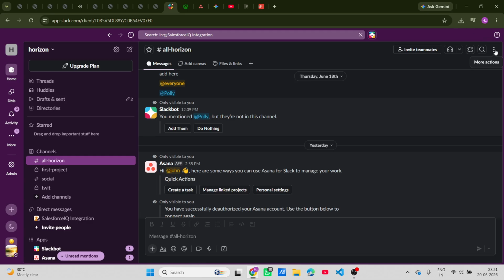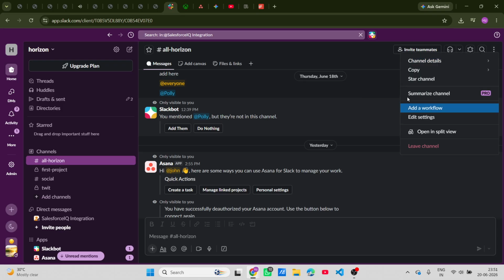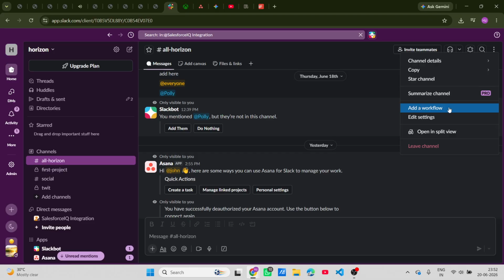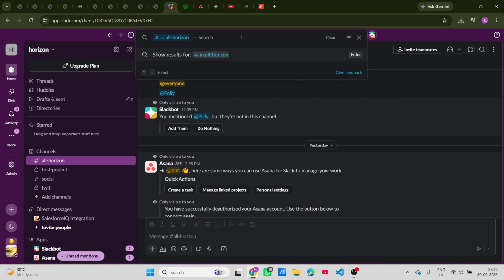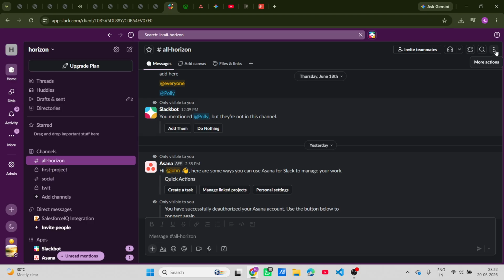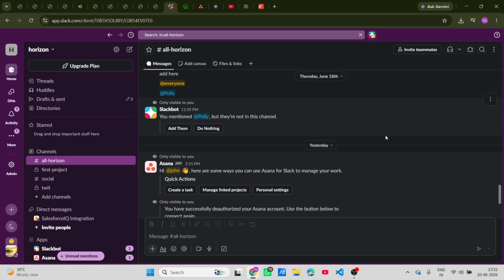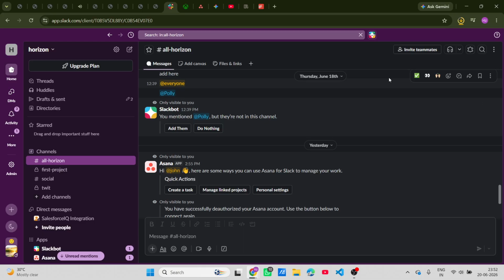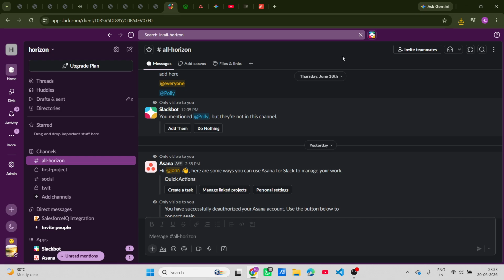How to Move Conversations in Slack Workspace (Step By Step) (2026 Guide)